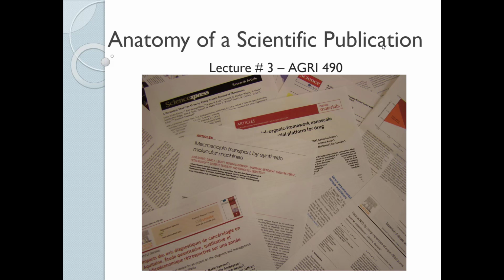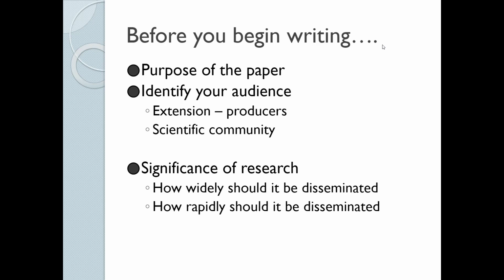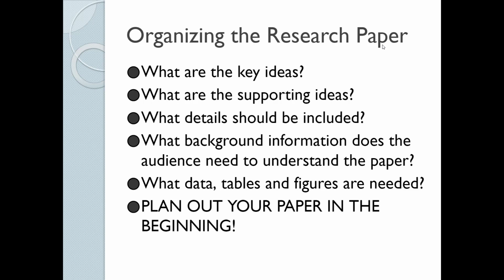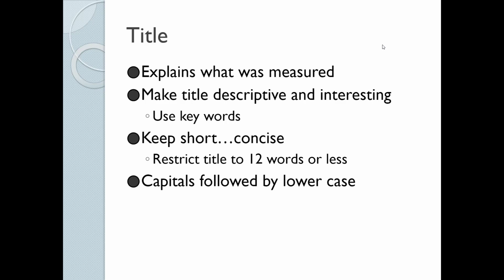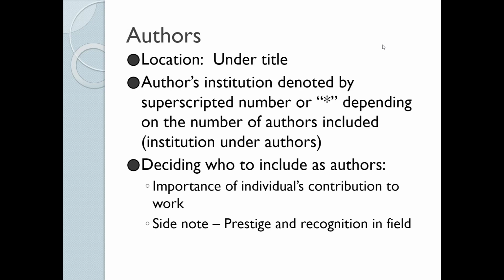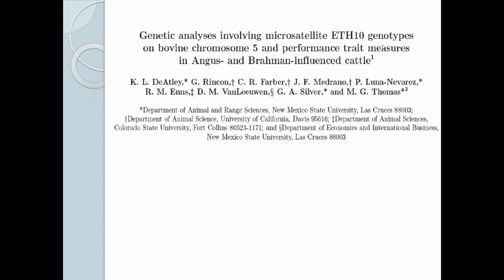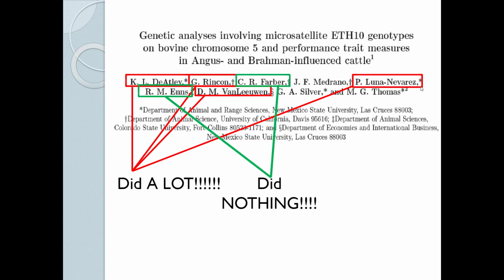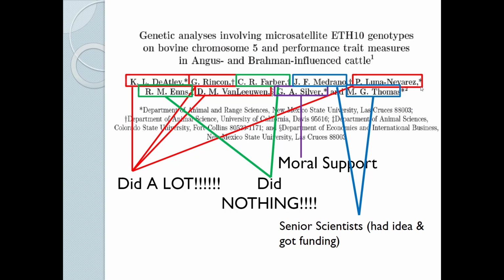AGRI 490 - 3 - Anatomy of Scientific Publication - Part B